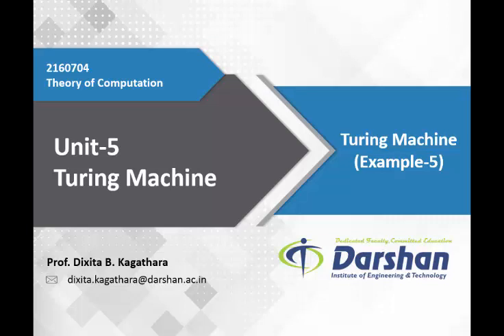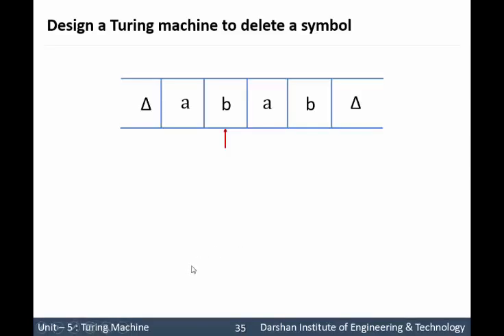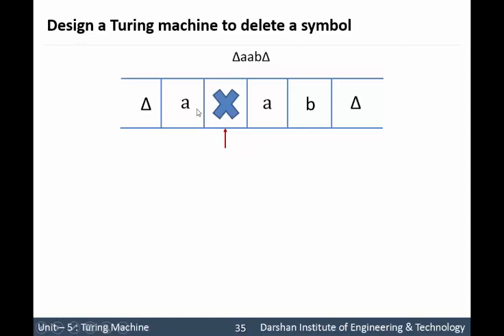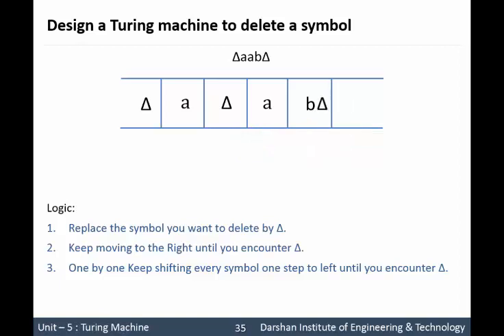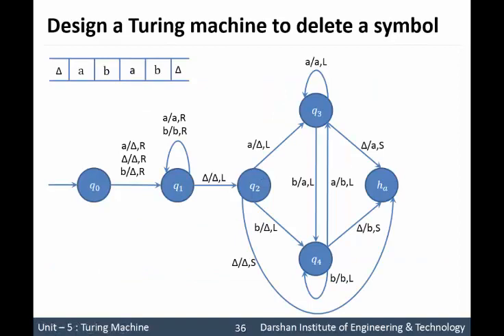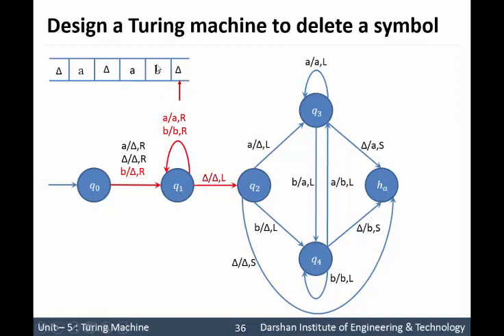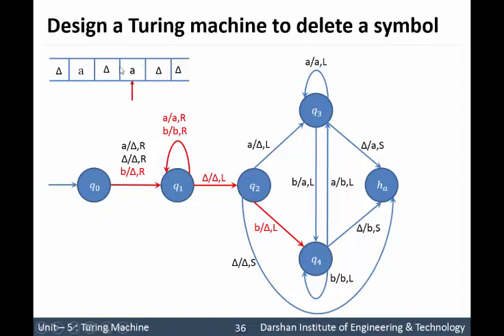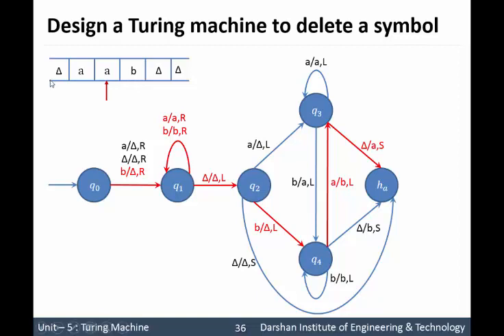Unit 5: Design of Turing Machine to delete a symbol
This video explains how to design Turing Machine to delete a symbol from the given string

This video is recorded by Prof. Dixita Kagathara  at the Computer Engineering Department of Darshan Institute of Engineering & Technology, Rajkot as per GTU Syllabus.